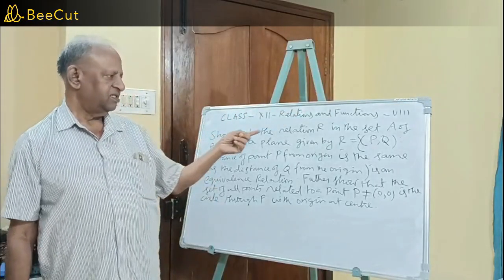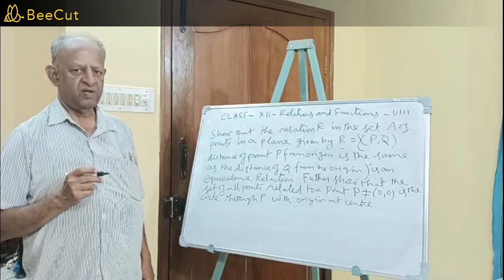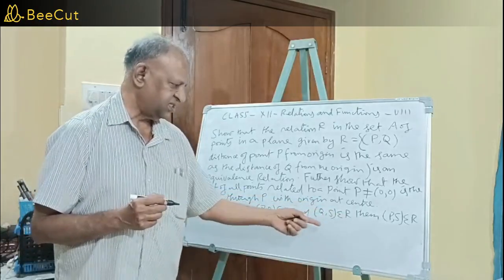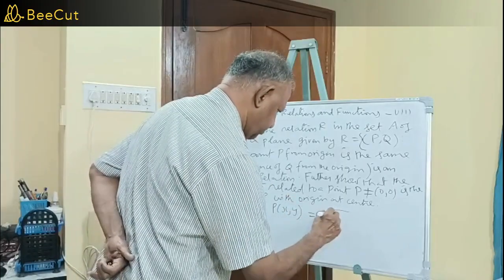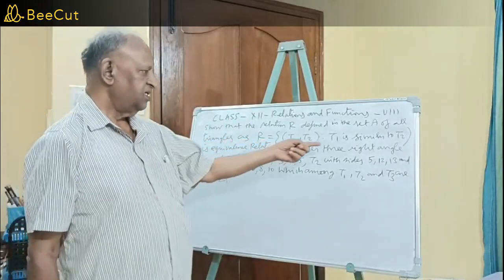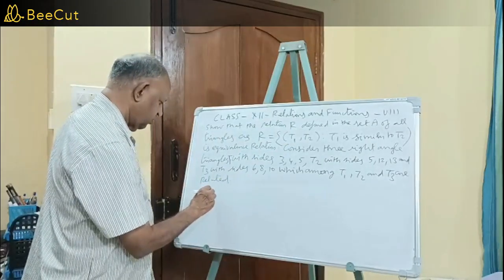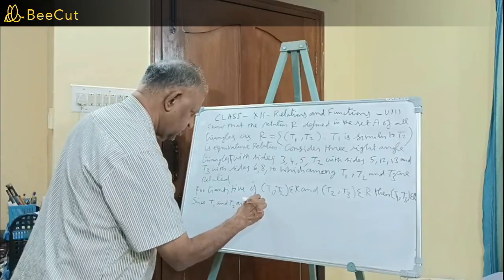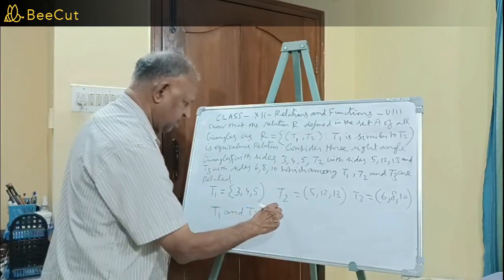Class - XII - Relations and Functions -VIII